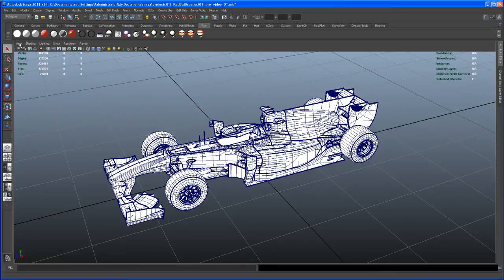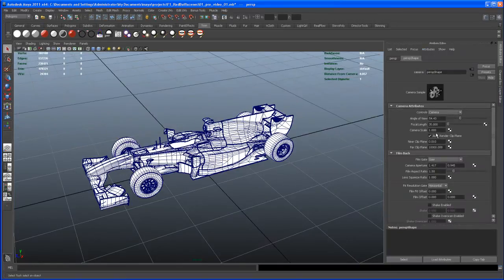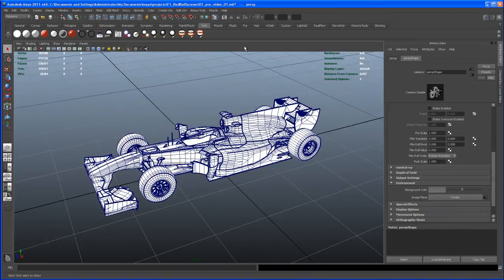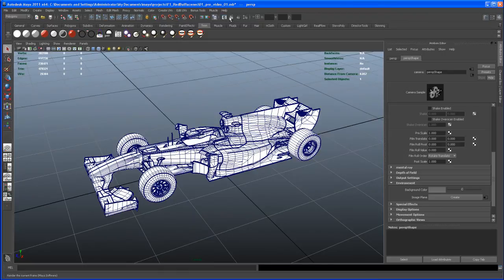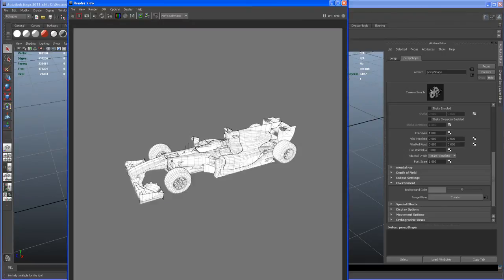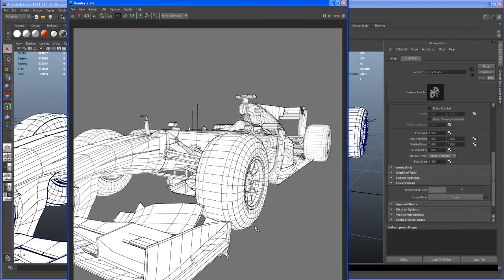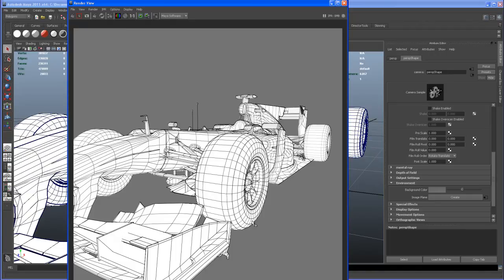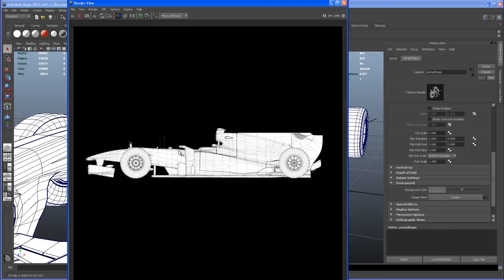Modeling tutorial in Maya - RB6 F1 car - pre-video 02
In this video I use a car model (RB6) from the F1 2010 videogame to create some orthographic images that I will use as reference images later on.
This video is not the beginning of the tutorial... it's more an introduction to show you how I create some orthographic wireframe renders with the Maya toon shader.